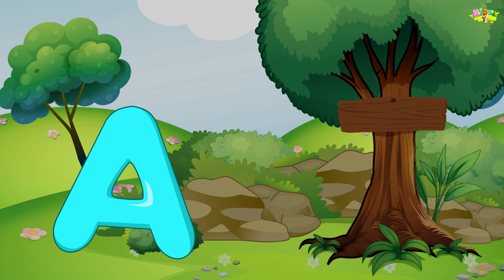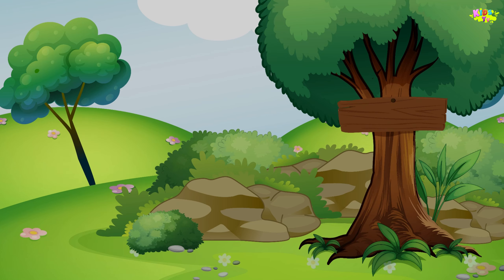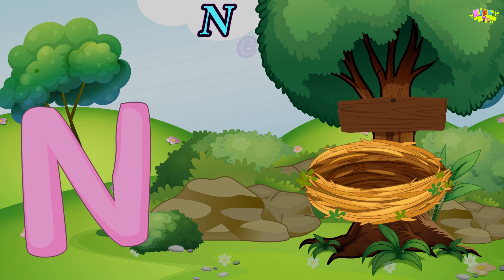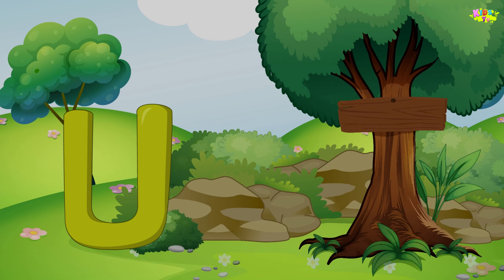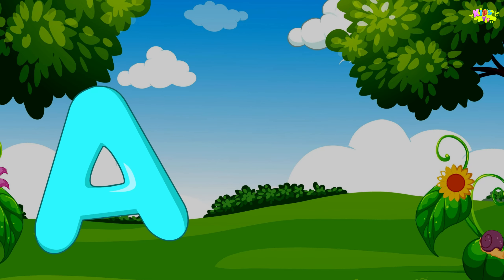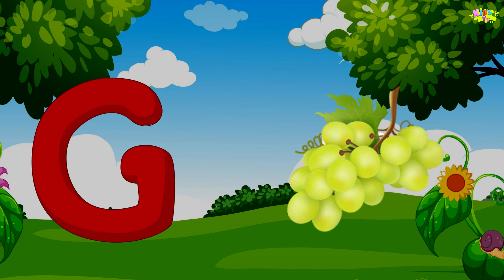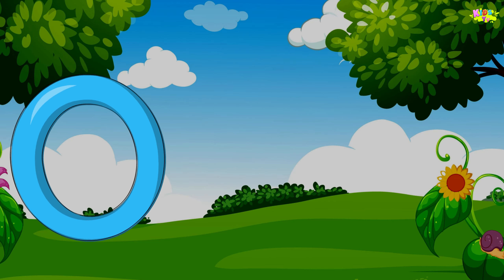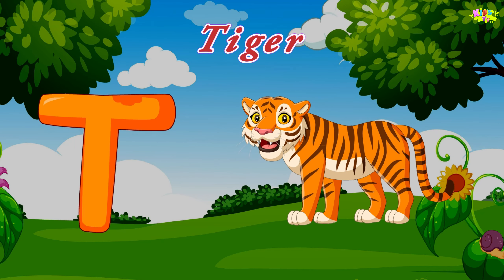ABC Phonic Song - Toddler Learning Video Songs, A for Apple, Nursery Rhymes, Alphabet Song for kids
Phonics Song For Kids - A For Apple - ABC Alphabet Songs with Sounds for Children - Nursery Rhymes